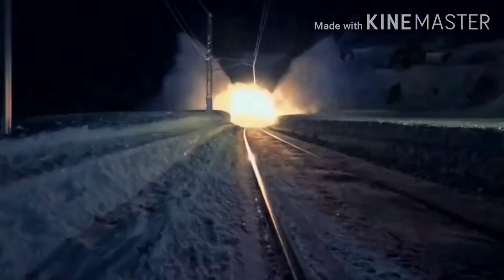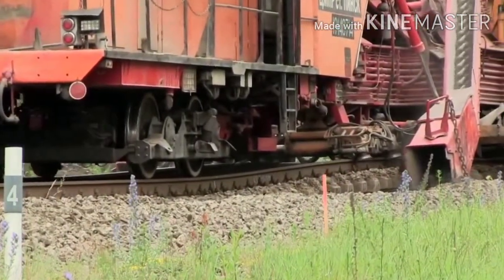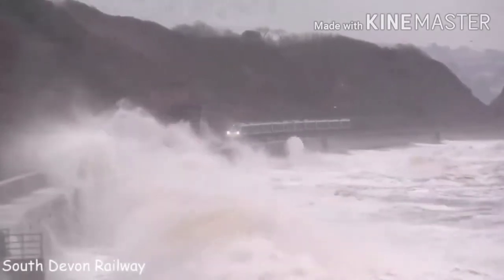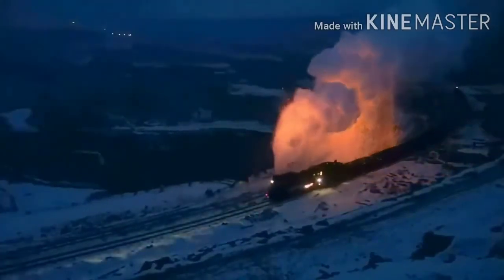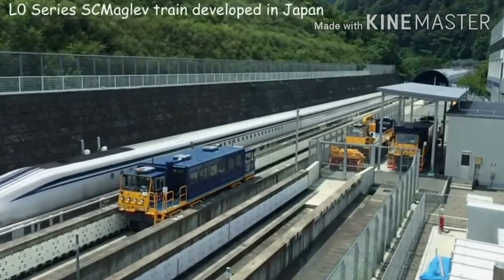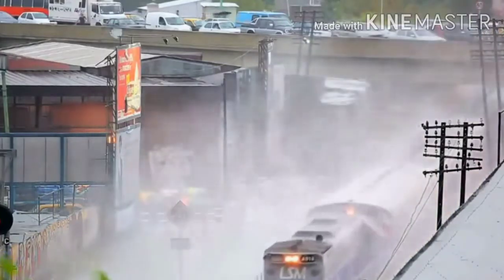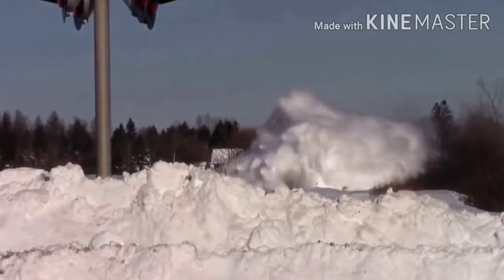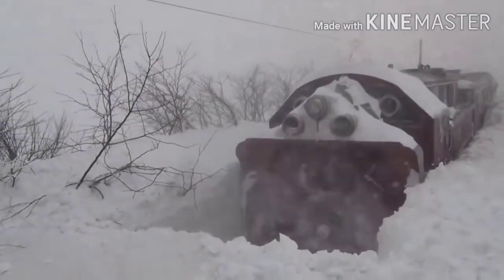technology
amazing technology 2020
amazing technology inventions
amazing technology videos
amazing technology videos download
amazing technology wall painting
amazing technology facts
amazing technology wall painting machine
amazing technology painting
amazing technology advances
amazing technology accessories
amazing agriculture technology
amazing ancient technology
amazing apollo technology private limited
amazing agriculture technology papaya
amazing apps technology
amazing army technology
the amazing technology
amazing technology big catch fishing
amazing building technology
amazing bridge technology
amazing battery technology
amazing buds technology private limited
amazing baby technology
amazing business technology
amazing technology invented by mit
amazing technology company
amazing technology china
amazing technology (hk) co. limited
5 amazing technology gadgets unique watches
10 amazing technology
how it works amazing technology 14 ed. 2019
5 amazing technology gadgets
9 amazing examples of disruptive technology